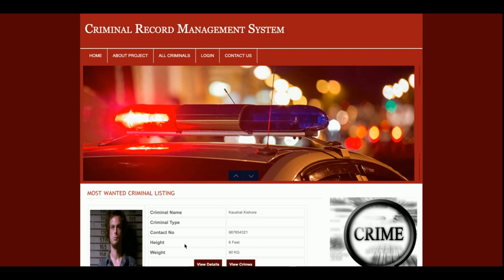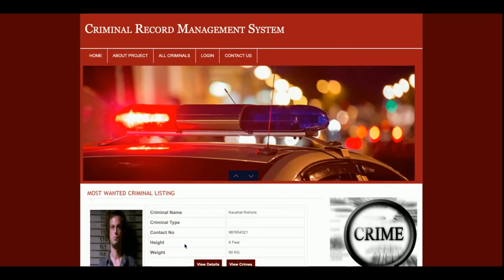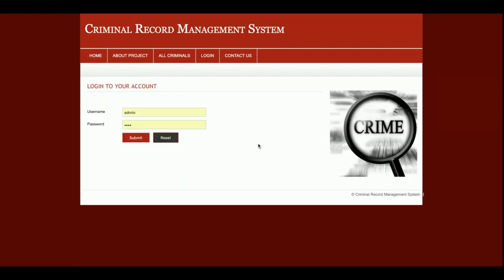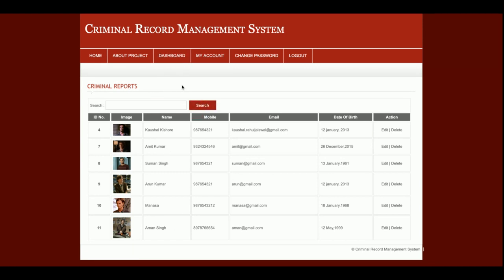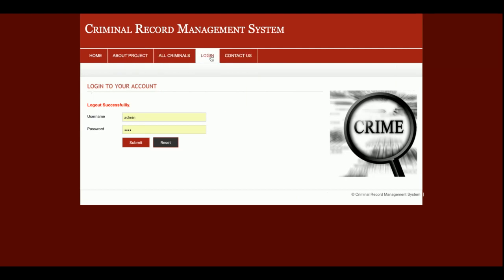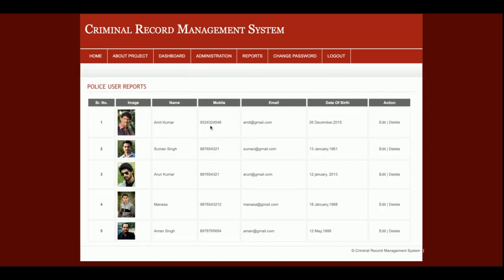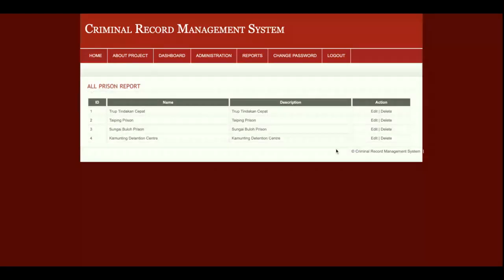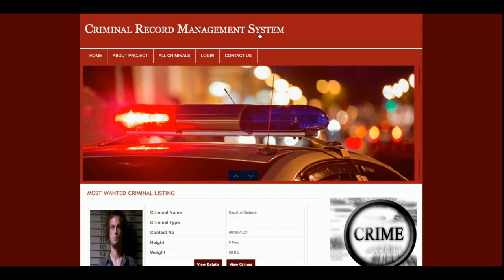Criminal Record Management System | PHP and MySQL Project Source Code | PHP MySQL CRUD Project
Criminal Record Management System is a PHP MySQL micro service project where all APIs we have developed in PHP MySQL and all UI Criminal Record Management System  we have implemented in PHP.

Criminal Record Management System PHP and MySQL Project Tutorial
Criminal Record Management System Download